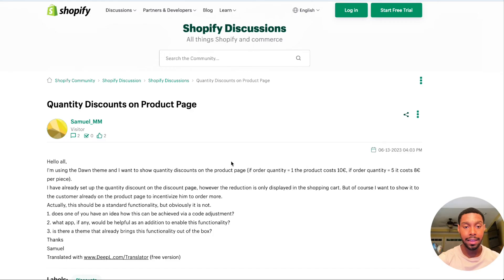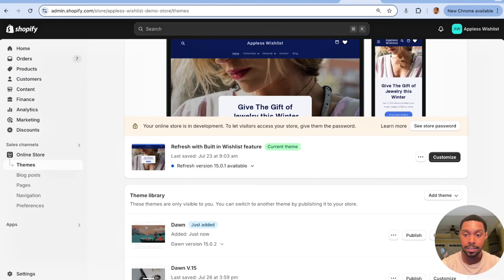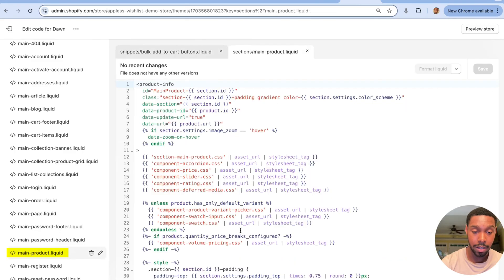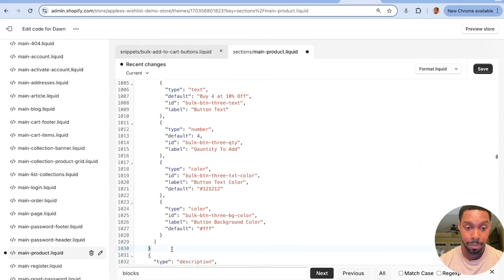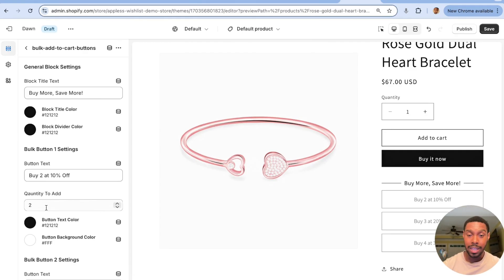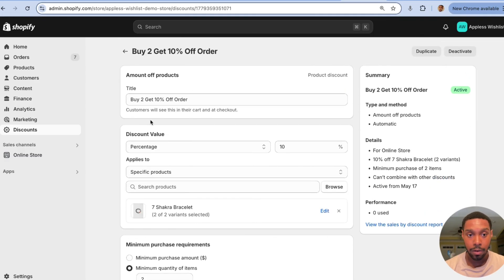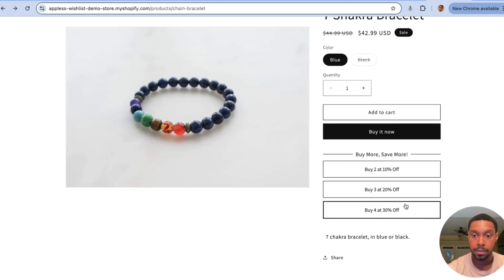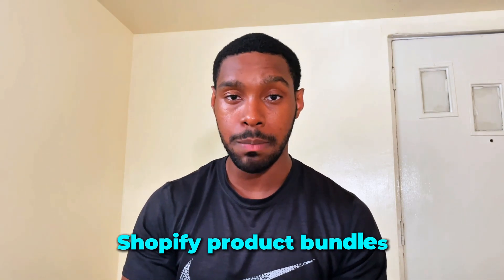How to create Product Bundles on a Shopify Product Page without an app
In this video, I'm going to show you how to create Shopify Bundles on your product page without using a Shopify app. Using this you can experiment with creating quantity based product bundles before committing to using an app to do this.